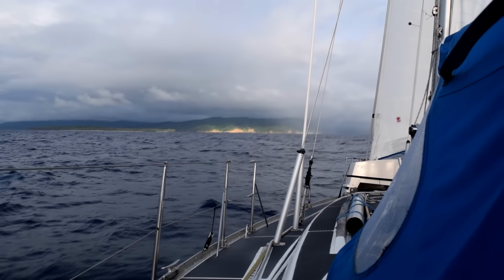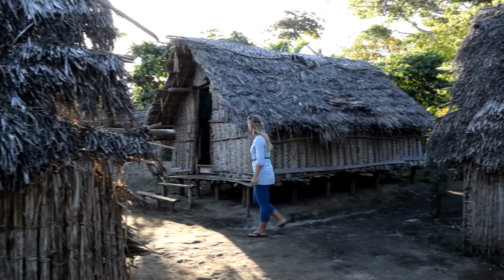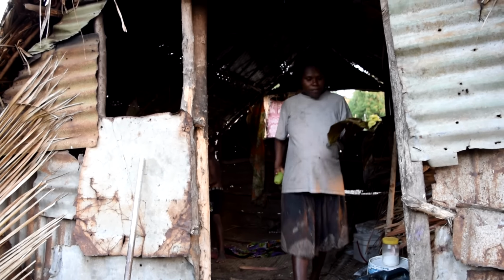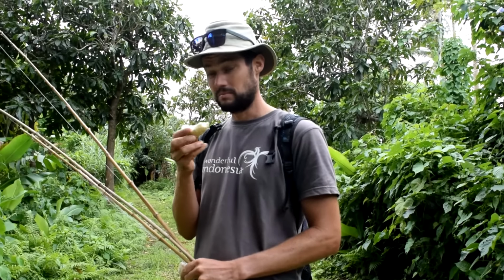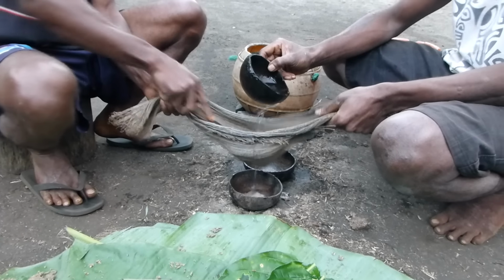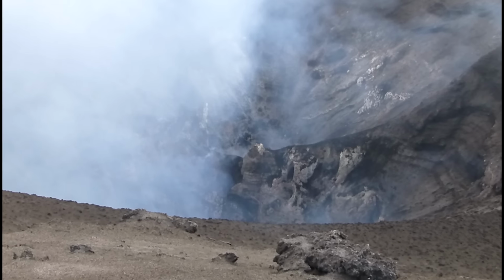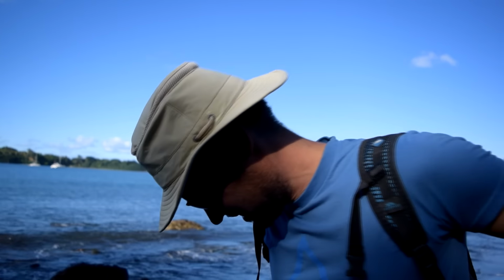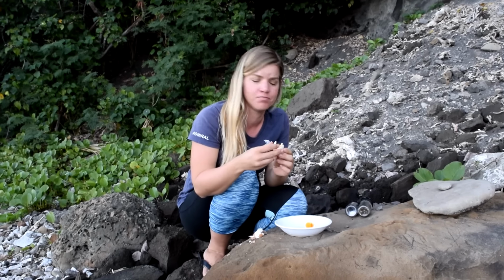Anchoring in the shadow of a Volcano – Sailing the Pacific Ep.38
Anchored beneath the eerie glow of a volcano, we make friends with the locals and Matt is taken by dugout canoe for a Kava drinking session. This is the record of one of the most amazing experiences we have had on our circumnavigation so far, the warmth and friendliness of the people on Tanna blew us away. That was all topped off by standing on the rim of an active volcano as it spewed molten rock into the sky in front of us.